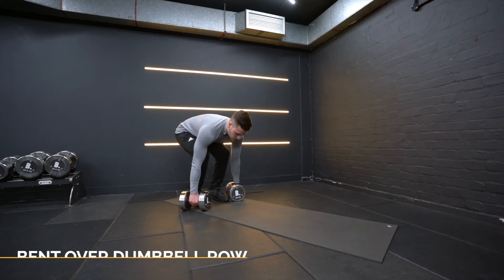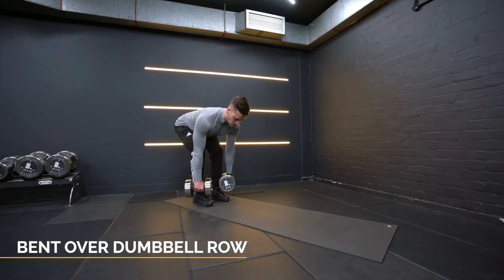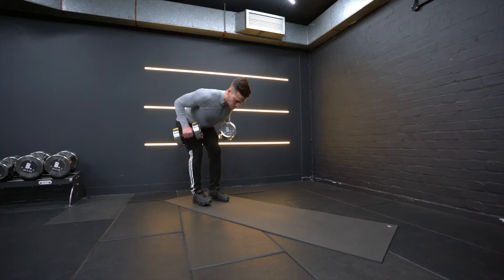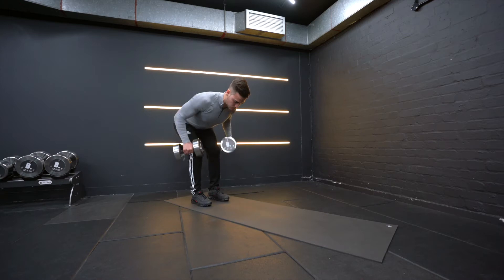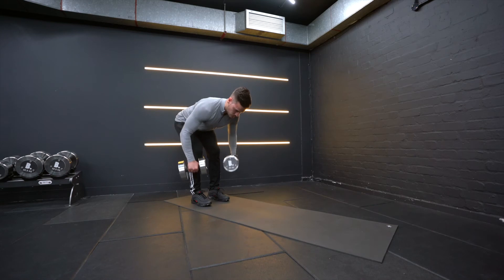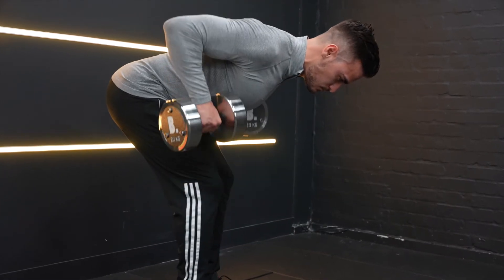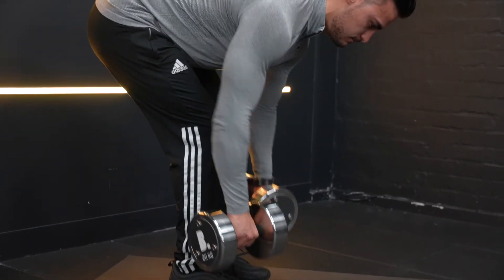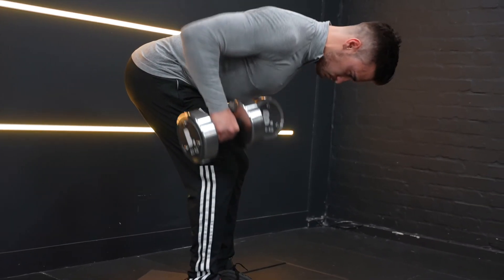Bent Over DB Row | Optimum Whealth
1) Lifting the weight with a straight back.
2) Hinge forward at the hips, until your torso is as close to parallel with the floor as possible.
3) Keep a slight bend in the knees.
4) With your arms perpendicular to the ground, slowly raise the dumbbells towards your stomach.
5) Pinch your shoulder blades back and slowly lower the dumbbells again.
6)Make sure to keep the dumbbells behind your toes at all times.
7) When you row the weight, don’t shrug your shoulders. Instead aim to depress your shoulders as much as possible.
8) Keep your back straight and core braced the whole time.
9) Finally Limit how much you raise your torso for every rep to allow the rear delts and upper back muscles to do all of the work.

My name is Dilan, I'm the founder of Optimum Whealth. My goal is to provide a ton of value to anyone watching my videos so sit back and enjoy!

Any fitness-related questions don't hesitate to ask in the comment section below.